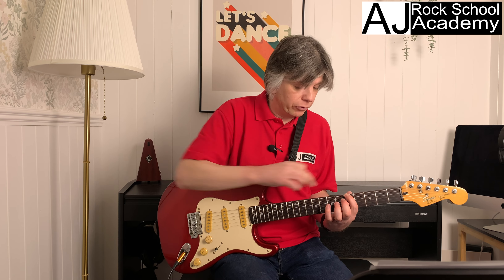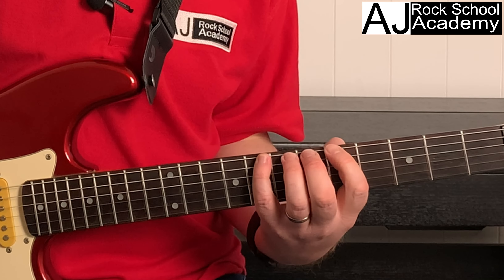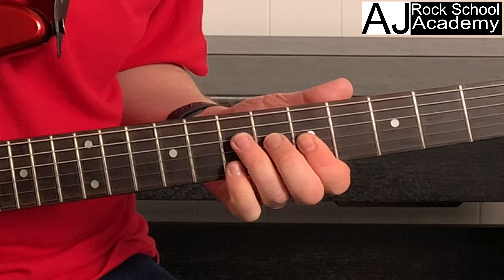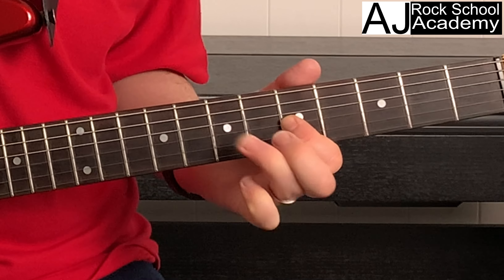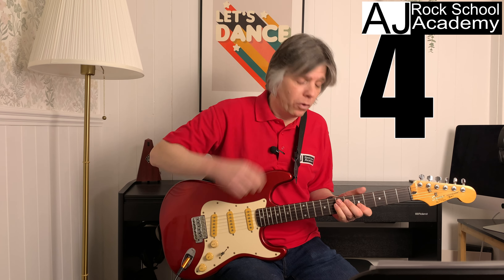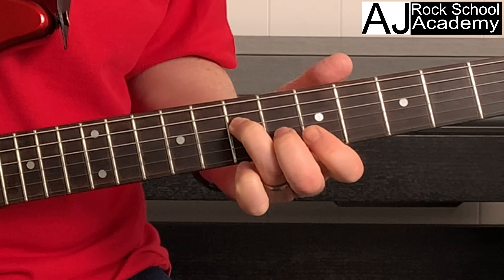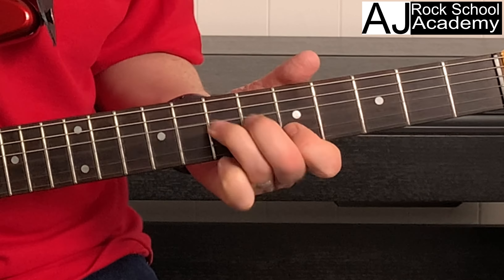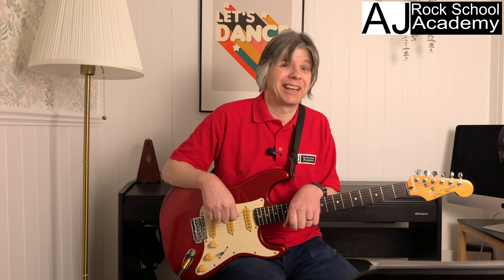5 New Blues Guitar Licks with the Blues Scale and Minor Pentatonic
Ready to add some fresh new licks to your blues guitar vocabulary? In this follow-up tutorial to our popular "Master the Blues" lesson, I'll show you five new phrases that use the blues scale and minor pentatonic to create soulful and expressive solos. With close-up shots of my hands, you'll be able to see exactly how to play each lick, and I'll provide tips on technique and hand positioning to help you nail these phrases. Whether you're a beginner or an experienced player, this lesson is for you.